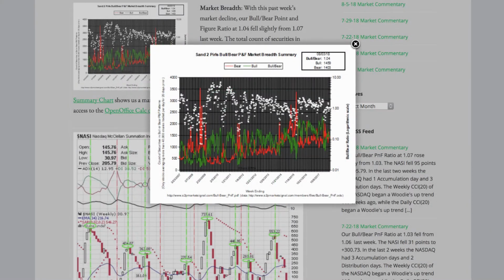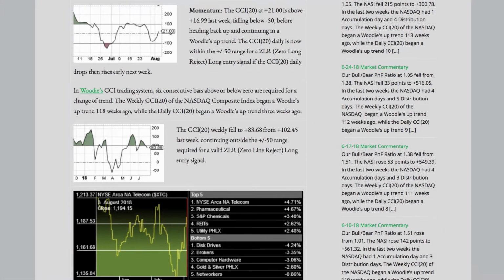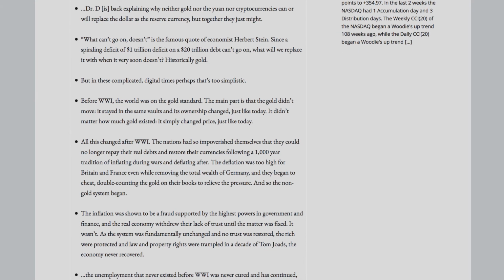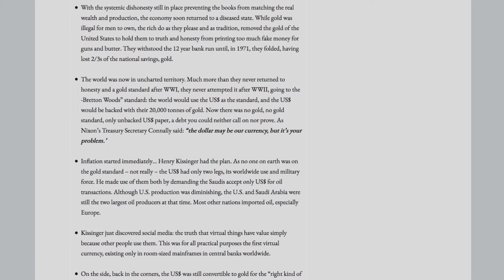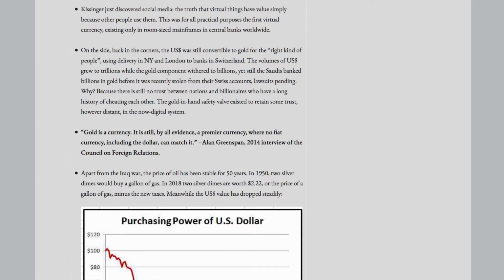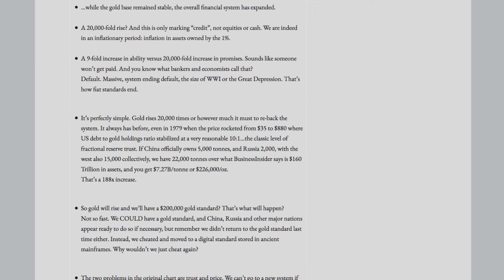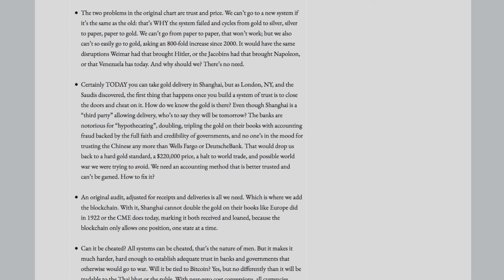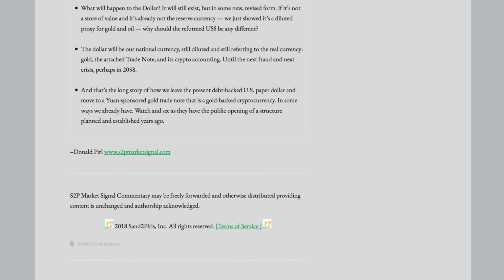Sand 2 Pearls Stock Market Commentary August 5, 2018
Sand 2 Pirls Stock Market Commentary August 5, 2018

“Gold Yuan Crypto“.